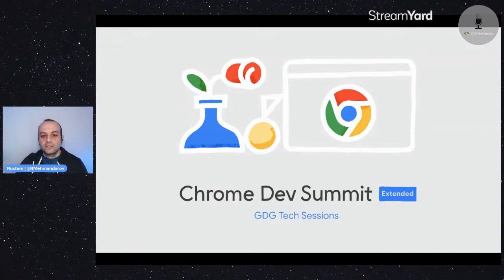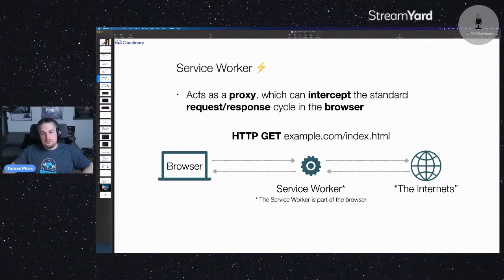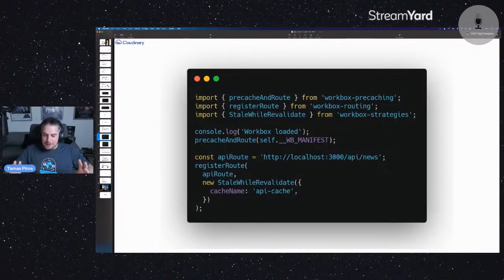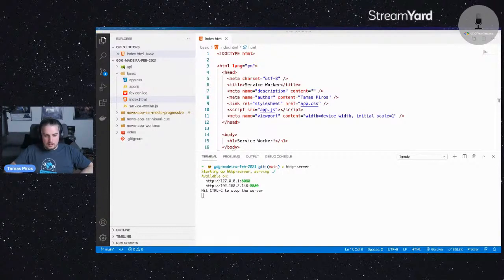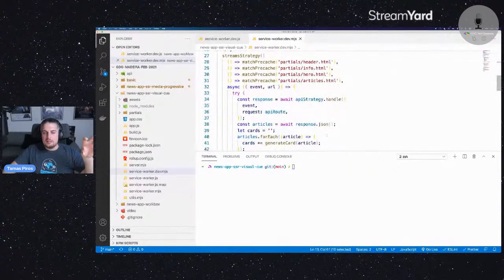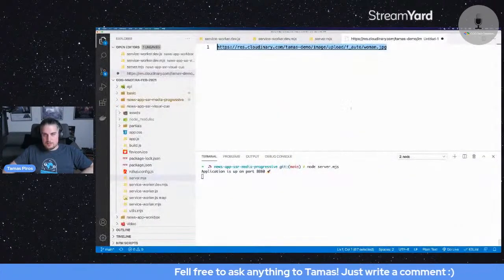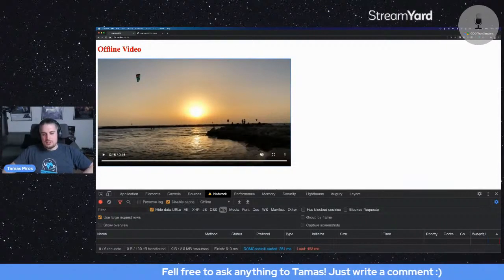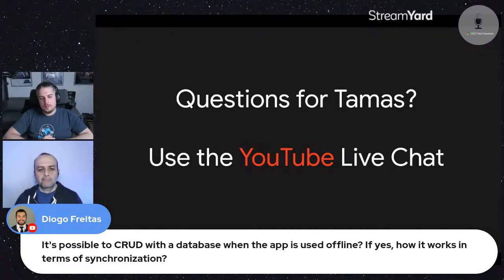GDG TECH SESSIONS — CHROME DEV SUMMIT EXTENDED EDITION — INTRODUCTION TO PWAS W/ TAMAS PIROS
Progressive Web Apps are revolutionizing the web by providing additional flexibility to developers and bringing features such as offline browsing and mobile native-like experience.

In this talk, we'll explore the nature of PWAs, the concept of service workers and services such as Wokbox.js and Cloudinary enabling web applications to cache and serve lower quality images (if necessary) in order to speed up the perceptual load time of the web app. If you'd like to learn about PWAs and media optimisation, this introductory talk will aim to cover both topics.

Who is the speaker?

Tamas Piros is a Google Developer Expert in Web Technologies and a seasoned Developer Evangelist. He is a passionate advocate for modern web technologies, helping people understand and unlock the latest & greatest features of web development.

0:00​ – Tech Session Presentation
4:09​ – Tamas Piros Talk
55:27 – Q&A
1:06:35​ – Final remarks